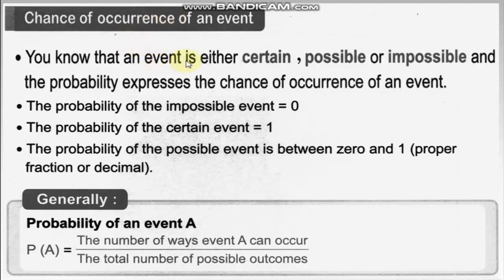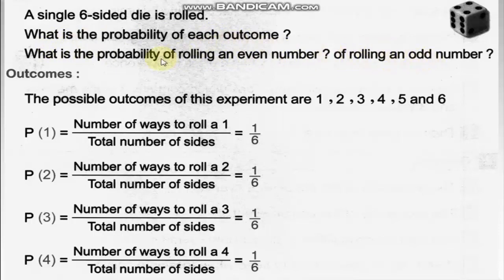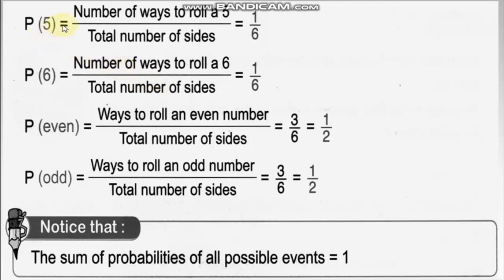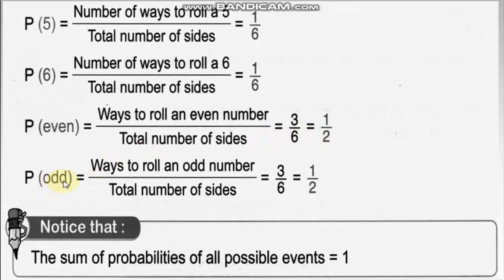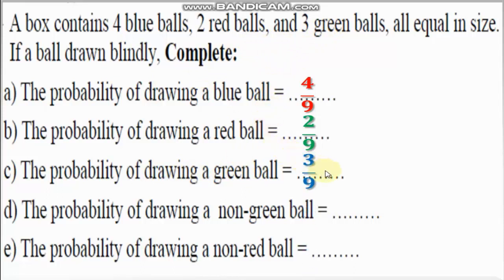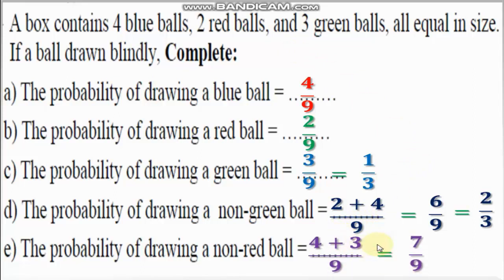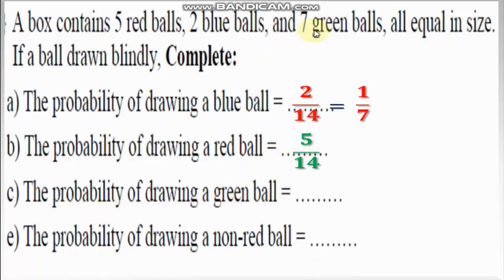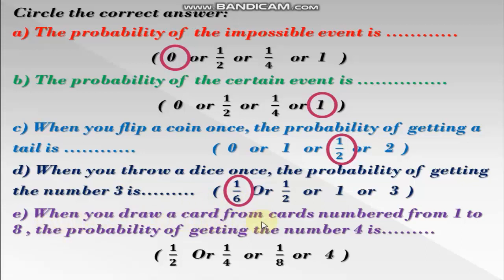Second term Unit 4 Lesson 2 ( The probability )